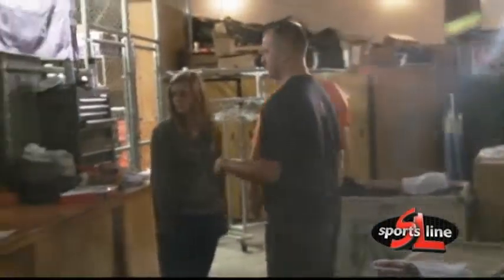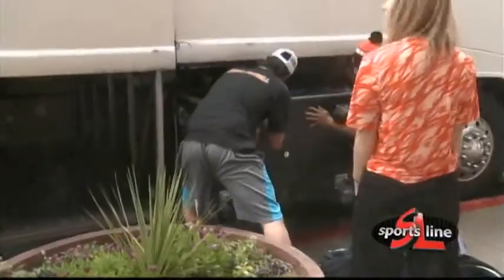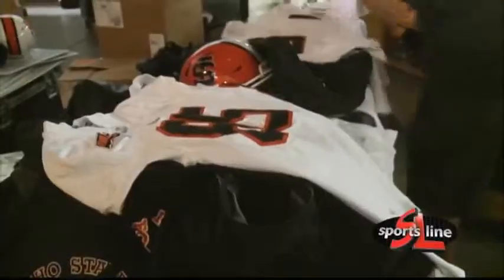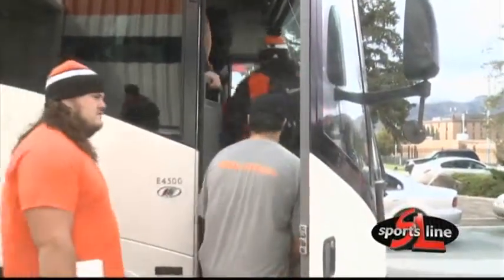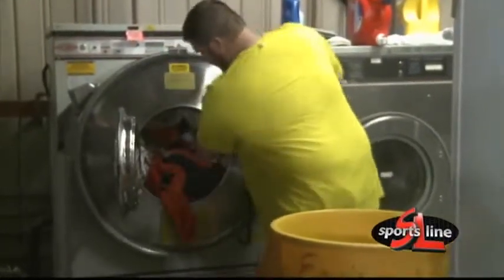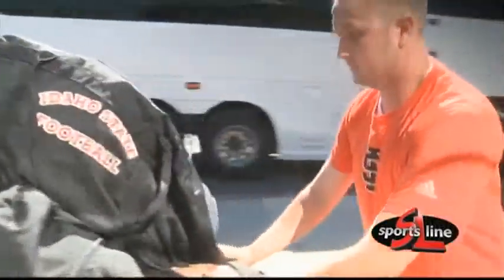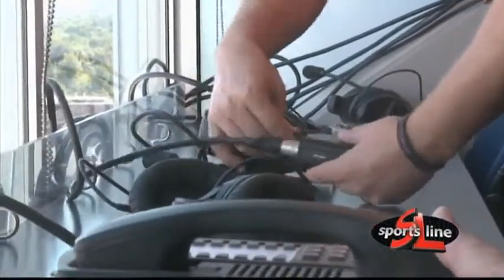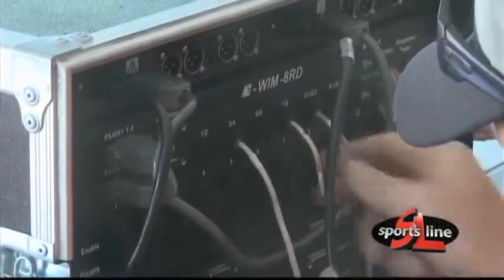ISU football travel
The Idaho State Bengals Head Equipment Manager Tyson Munns, has to stay organized in order to stay on top of the equipment's travel.